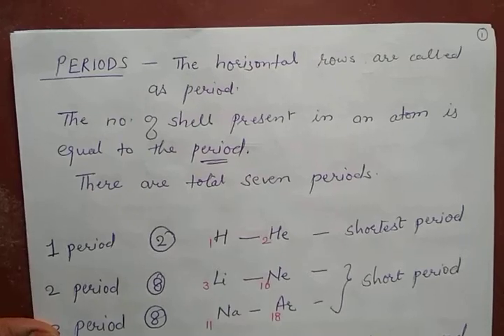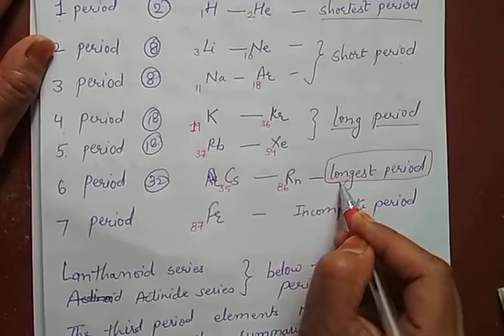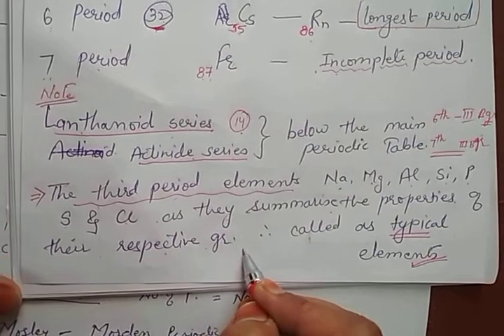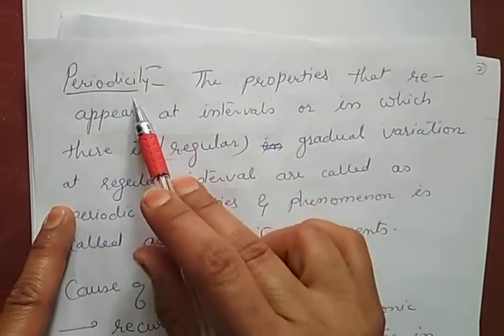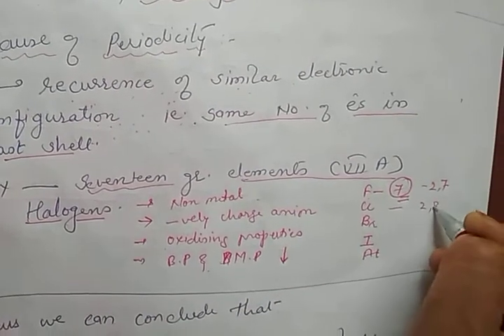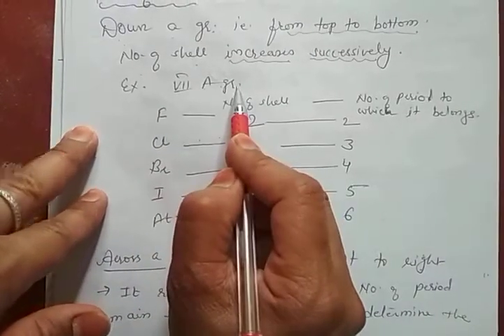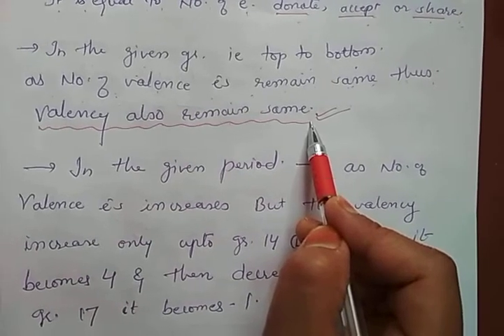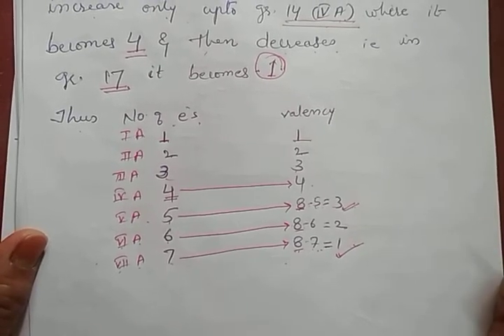17 April 2020